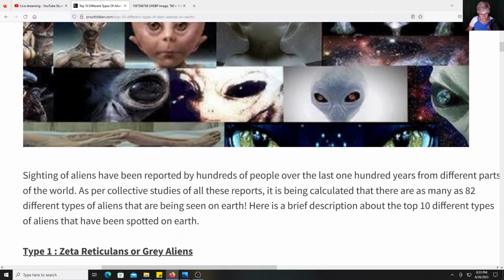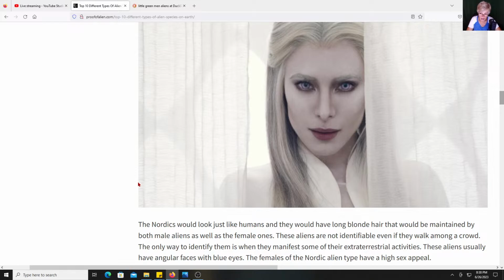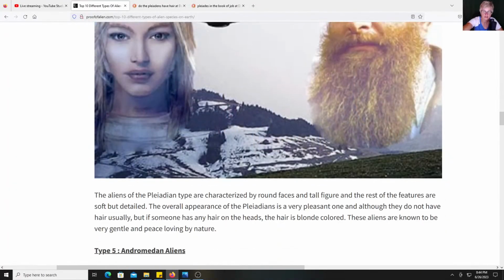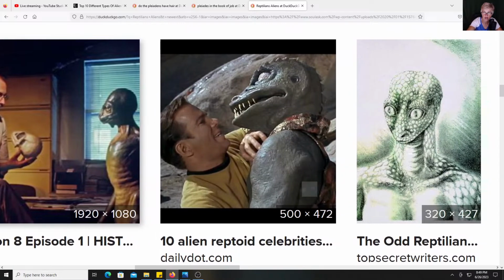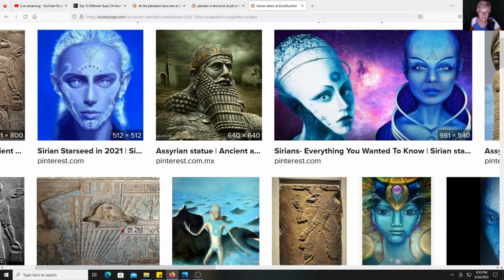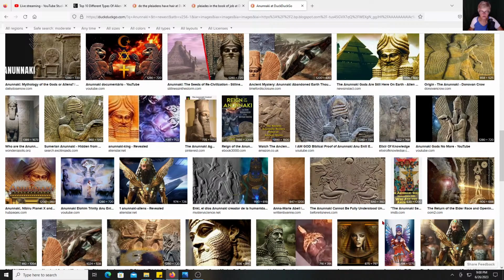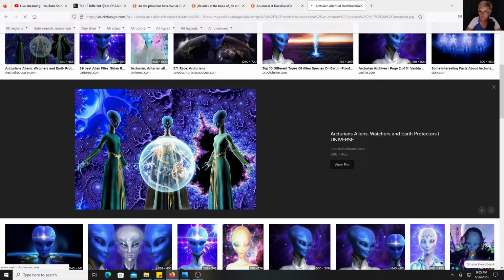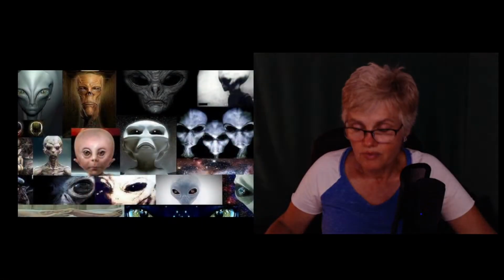The Top 10 Different Types of Alien Species On Earth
Sighting of aliens have been reported by hundreds of people over the last one hundred years from different parts of the world. Here are the Top 10 different types of Aliens species on Earth.